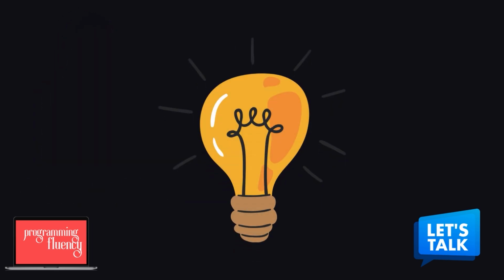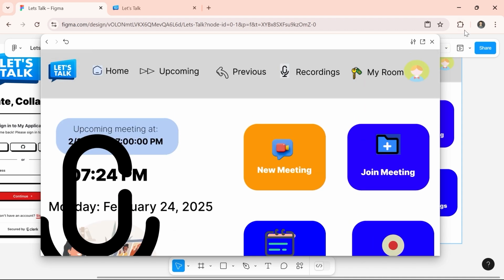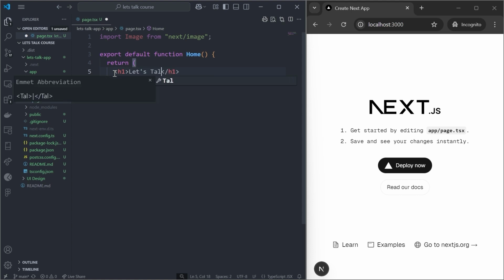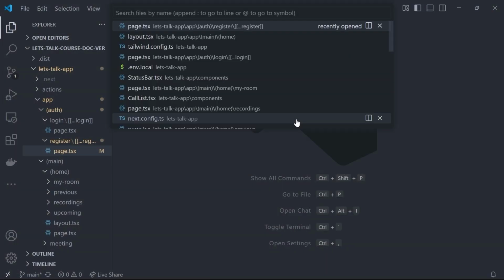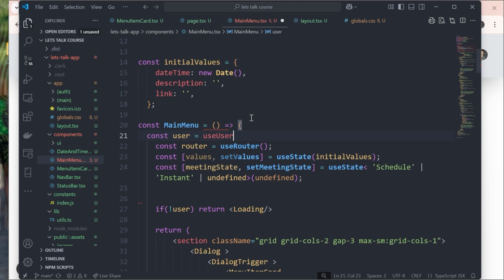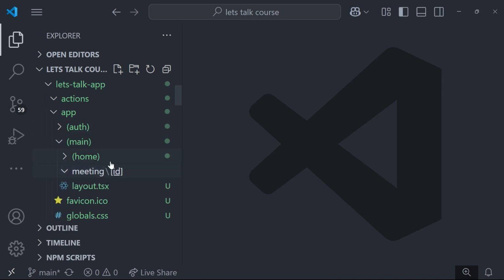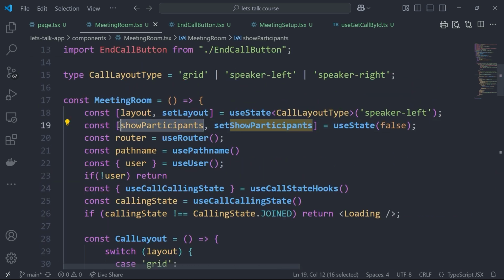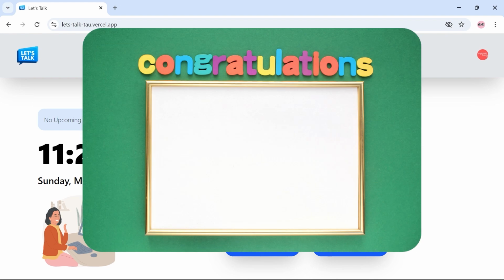Build and Deploy a Full-Stack Video Conferencing App using NextJS 15, TypeScript, TailwindCSS & more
Build & Deploy a Full-Stack Video Conferencing App Using Next.js 15, TypeScript & More { Let’s Talk App }.
Have you ever wanted to build your own video conferencing app like Zoom but thought it was too complicated to achieve? In this course, you will do exactly that! You will design, develop, and deploy a full-stack video conferencing app called Let’s Talk, replicating the features of Zoom while leveraging modern web technologies.

What You Will Learn:
✅ UI/UX Design with Figma – Plan and prototype your app before coding.
✅ Next.js 15 & TypeScript – Build a scalable and high-performance front end.
✅ Authentication with Clerk – Secure your app with modern authentication flows.
✅ TailwindCSS & ShadCN – Create a sleek and responsive UI.
✅ Real-time Video & Audio Calls with Stream – Implement high-quality video conferencing with features like screen sharing, recording, and participant management.
✅ Meeting Scheduling & Instant Calls – Allow users to initiate and manage meetings easily.
✅ Optimized Performance & Deployment – Deploy your app to production using the best practices.

Requirements or Prerequisites for Taking This Course

1️⃣ **Basic Knowledge of JavaScript & TypeScript** – Familiarity with JavaScript is required, and some experience with TypeScript will be helpful.

2️⃣ **Understanding of React or Next.js** – You should have a basic grasp of React or Next.js fundamentals, such as components, hooks, and routing.

3️⃣ **Experience with HTML & CSS** – Knowing how to structure and style web pages will help you build the UI efficiently.

4️⃣ **Familiarity with TailwindCSS (Optional)** – While not mandatory, prior experience with TailwindCSS will make styling components easier.

5️⃣ **Basic Backend Knowledge (Optional)** – Some understanding of API development and databases will be beneficial but not required.

6️⃣ **A GitHub Account** – You'll need Git for version control and pushing your project to a repository.

7️⃣ **A Development Environment** – Install Node.js, a code editor (such as VS Code), and a web browser (Chrome or Edge recommended).

8️⃣ **Eagerness to Learn & Build!** – A willingness to follow along, experiment, and create something amazing is the most important prerequisite! 🚀

This course is designed for:

1️⃣ **Full-Stack Developers** – Who want to master Next.js 15, TypeScript, and modern web technologies by building a real-world project.

2️⃣ **Frontend Developers** – Who want to level up their skills by integrating backend functionality and real-time video conferencing features.

3️⃣ **Backend Developers** – Who want to expand their knowledge of modern frontend frameworks and build a complete full-stack application.

4️⃣ **Freelancers & Entrepreneurs** – Who are looking to create their own video conferencing solution or offer similar services to clients.

5️⃣ **Computer Science & Software Engineering Students** – Who want to build an impressive portfolio project to showcase their skills to potential employers.

6️⃣ **Aspiring Developers & Career Changers** – Who want to break into the tech industry by learning in-demand technologies and working on a practical, real-world project.

7️⃣ **Tech Enthusiasts & Side Project Builders** – Who enjoy experimenting with new technologies and want to build a fully functional Zoom-like app.

8️⃣ **Companies & Startups** – Who need to develop an internal or client-facing video conferencing platform and want to learn best practices for building and deploying it.

If any of these sound like you, **this course is perfect for you!** 🚀

Course Sections: 👇
00:00:00 - Intro
00:02:58 - A First Look at Let's Talk App
00:11:15 - Initializing a Git repository
00:13:47 - Figma UI Design
00:51:09 - Development Phase
00:55:49 - Auth using Clerk
01:11:48 - Home Page and Main Routes
01:50:50 - Meetings & Calls
03:05:09 - Deployment
03:09:39 - Thank You